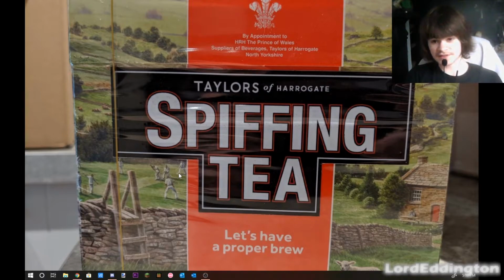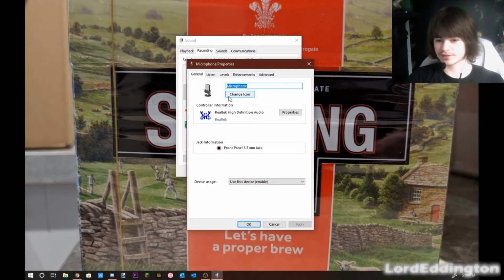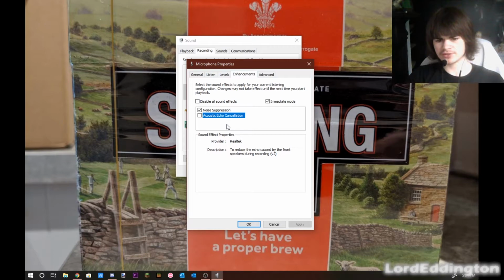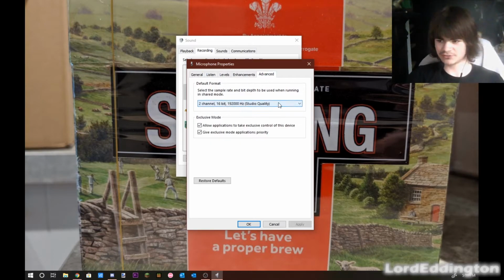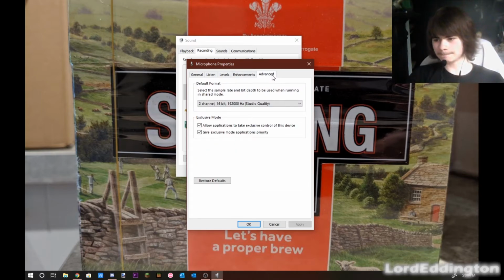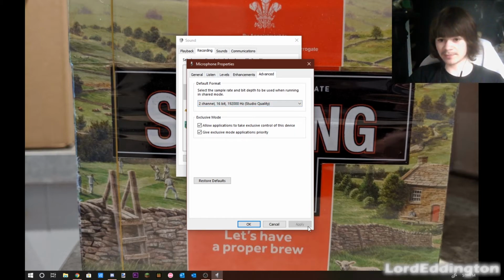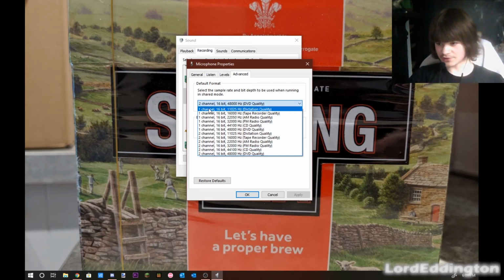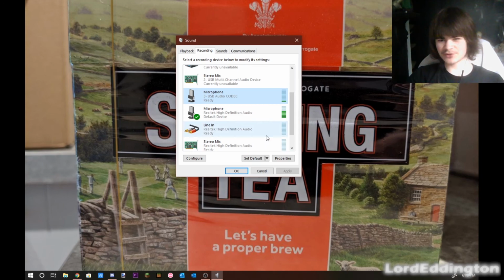How to make any Mic sound Great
A quick video as I feel really quite tired this week.

Go to Start, Control Panel, Sound, Recording:
Change the sound effects to what you think sounds the most clearest. (I'm saying this as not all sound cards have the same effect settings as the Realtek chipset shown in the video)
Then change the sampling rate to the highest setting in the "advanced" tab. This should then allow your pc to take advantage of a wider frequency range making the recording sound a lot clearer than the default settings.
If you are looking for good noise suppression but also good sound quality too, then I highly suggest you take a look at software like Nvidia RTX Voice

Like and Sub for Cookies.